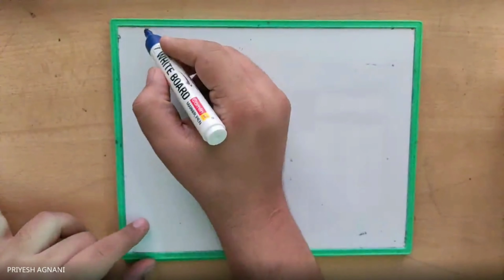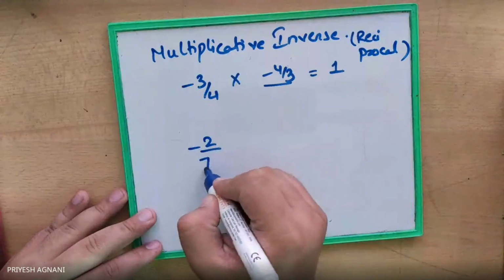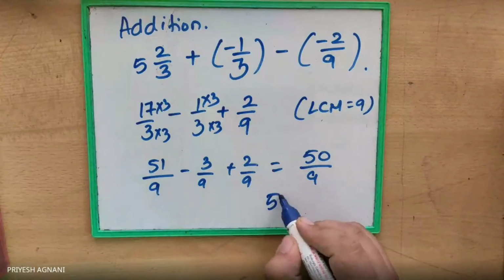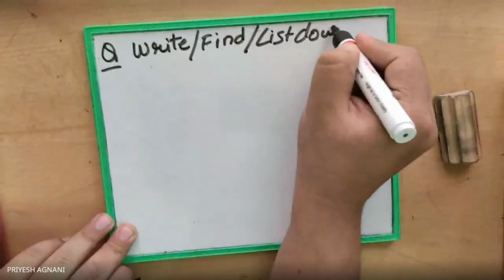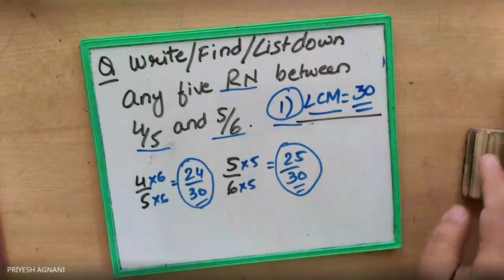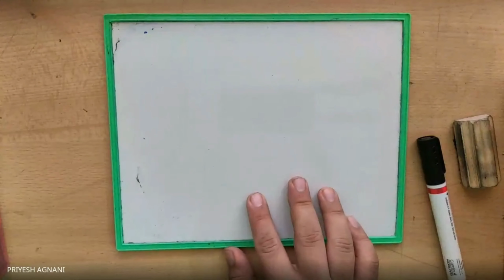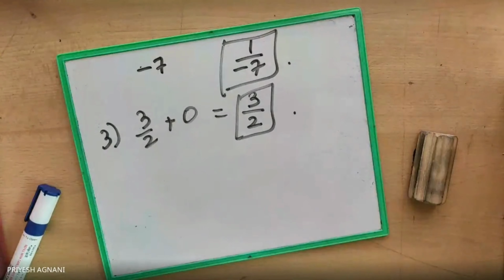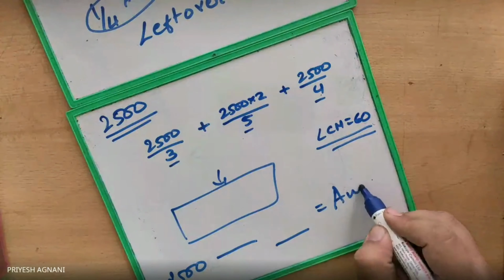Maths class 8 CBSE chapter 1 Rational Numbers revision